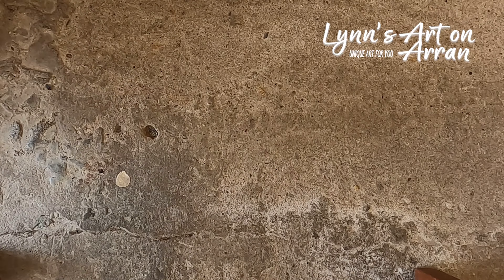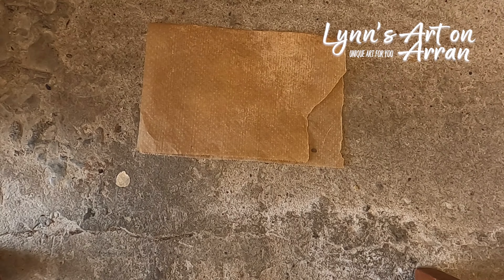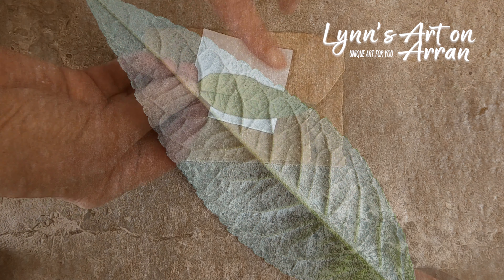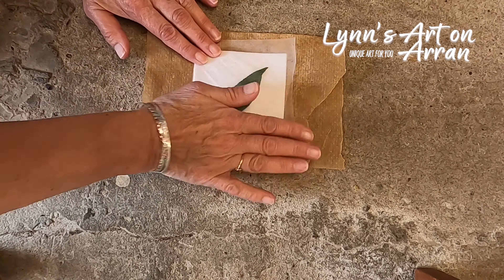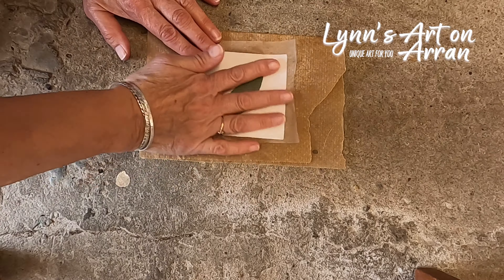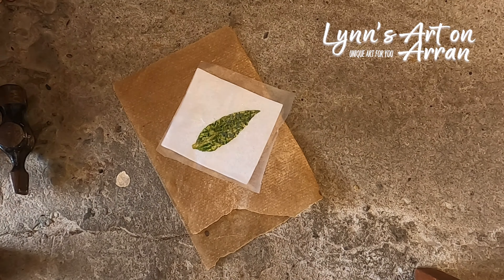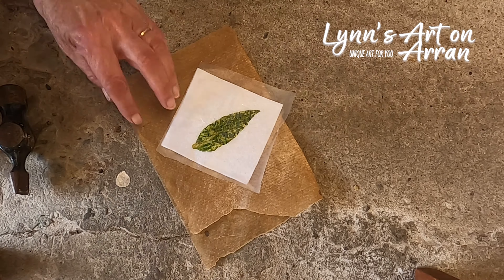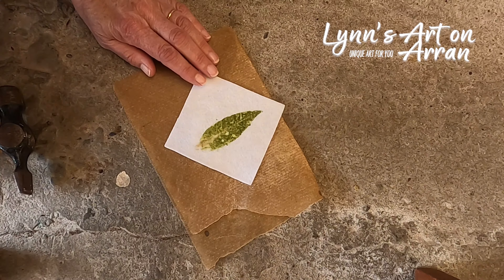Tataki Zome printing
A demonstration of Tataki Zome printing - the simplest eco friendly way to capture a contact print from a buddleia leaf on felt using only a hammer